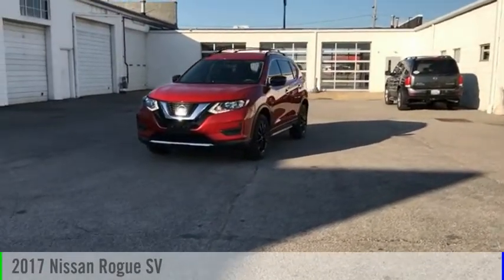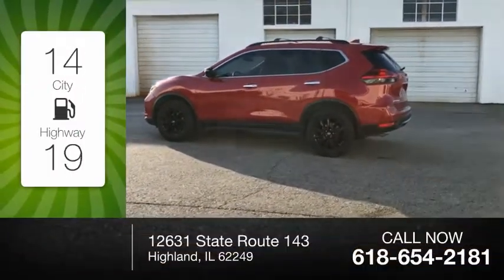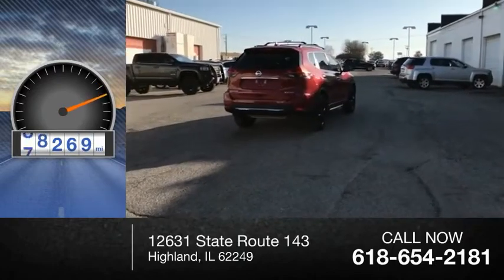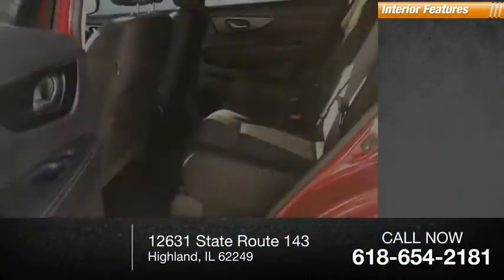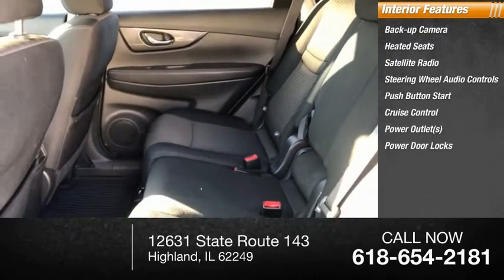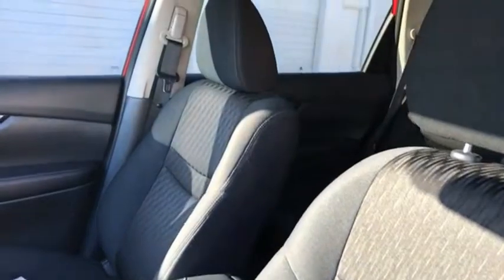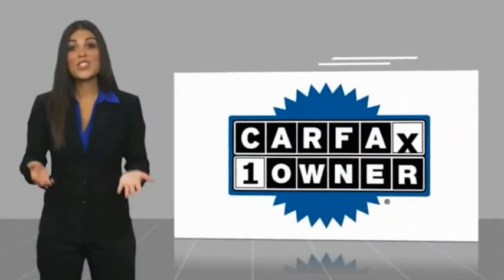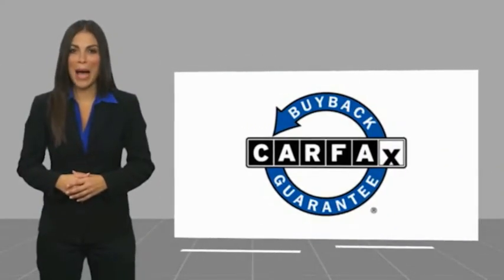2017 Nissan Rogue Highland IL 34506A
2017 Nissan Rogue SV

Recent Arrival! 2017 Nissan Rogue SV Maroon Clean CARFAX. CARFAX One-Owner. 25/32 City/Highway MPGAwards:  * 2017 KBB.com 10 Best SUVs Under $25,000If you're looking for a new car, truck or SUV near St. Louis or Edwardsville, then look no further than Steve Schmitt Inc. At our Highland dealership, we have a large variety of Chevy, Buick, and GMC models, all just ripe for the picking. Steve Schmitt has delivered four generations of Customer Service...right here in Highland! Steve Sr. Plays an active role in the dealership as well as the community, and Steve Jr. Manages the day-to-day operations. At Steve Schmitt Chevy Buick GMC, it is more than a name on a sign...it is our family looking forward to exceeding your family's expectations!